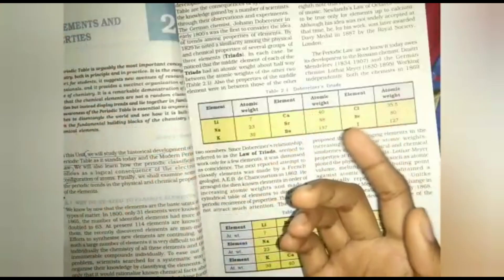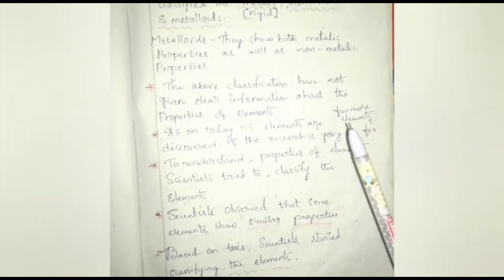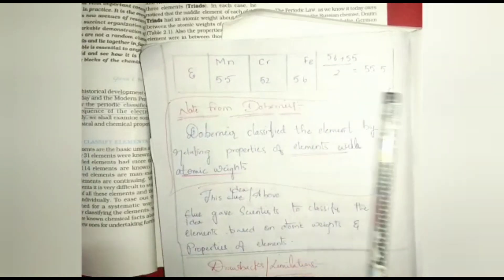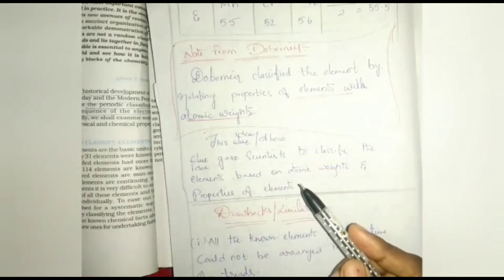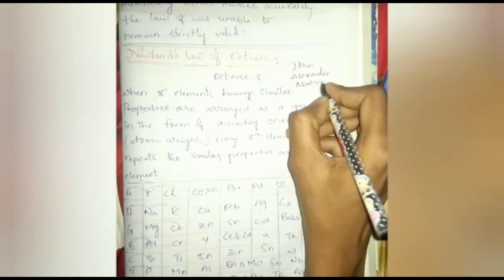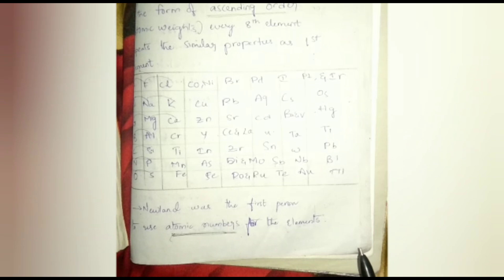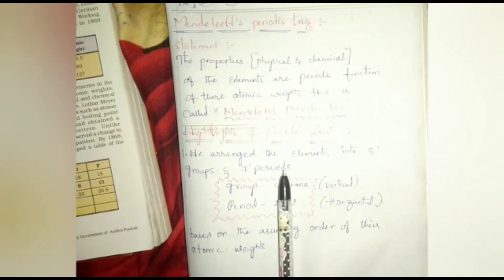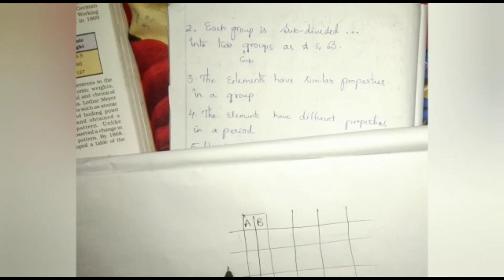Chap 2: Part 1: Classification of elements and periodic properties!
Jr. inter chemistry digital class